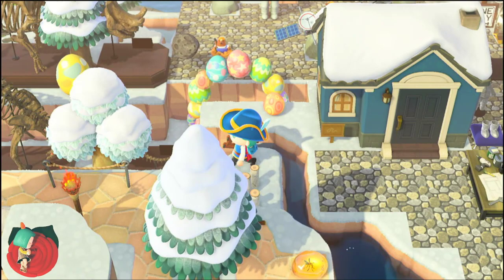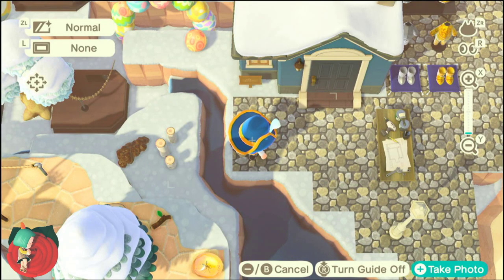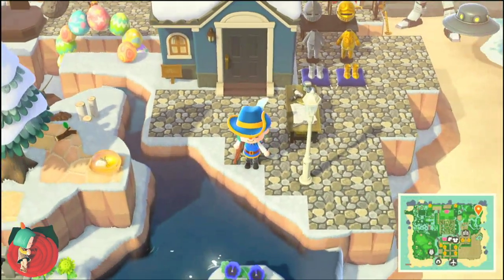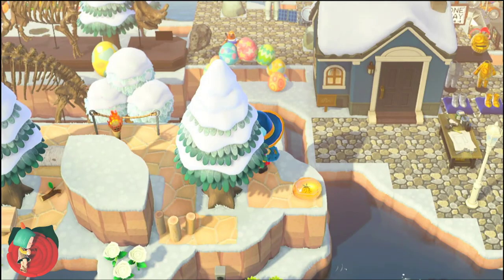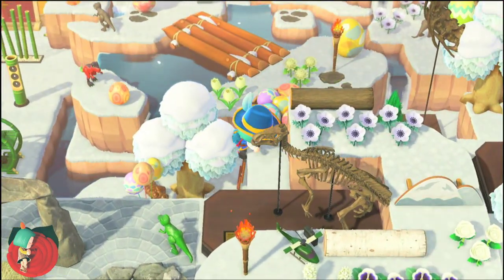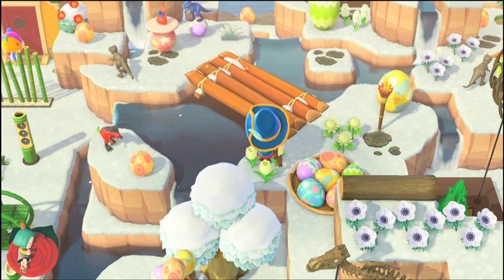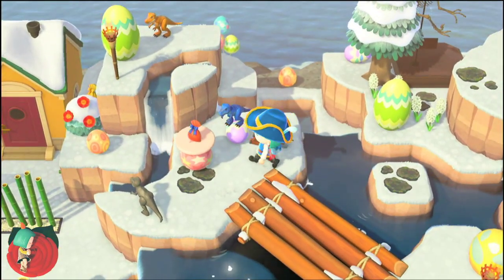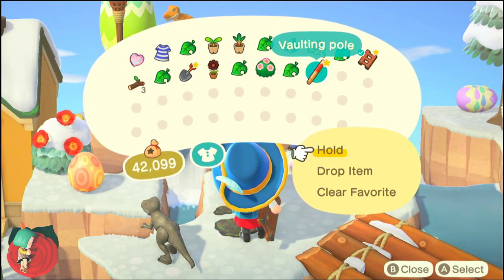Animal Crossing RPG Adventure of kingdom ChiDoMo：Ch10-Vaulting Pole